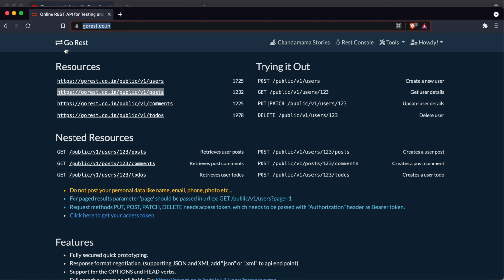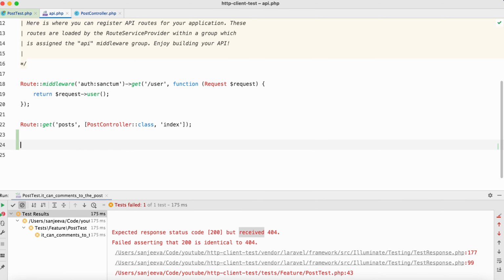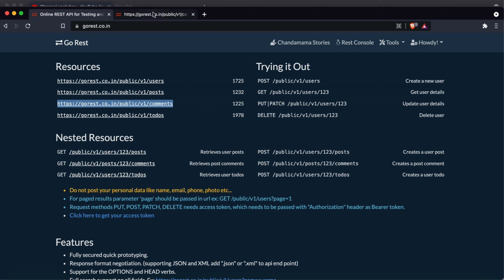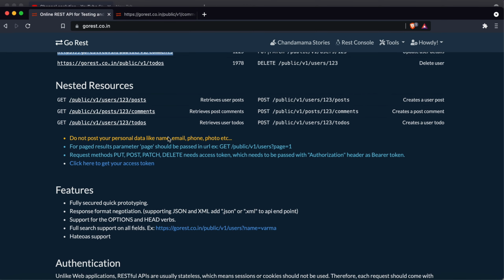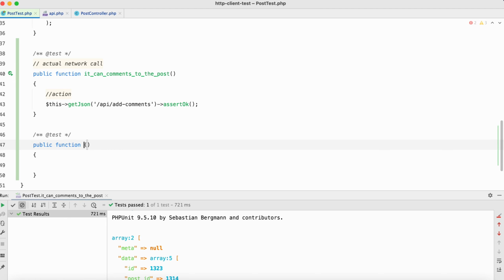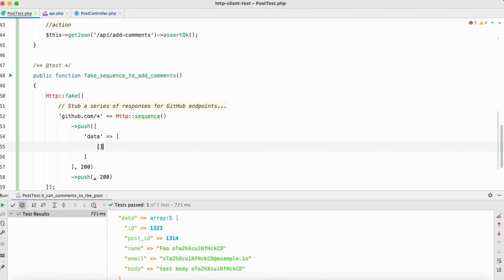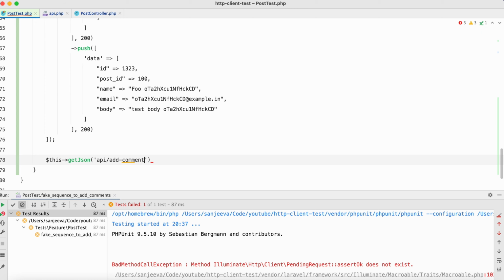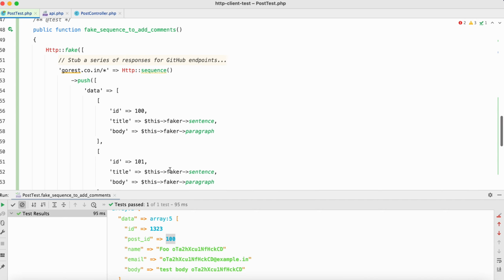HTTP Client Sequence Testing | Rest API in Laravel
Laravel 8 tutorial | HTTP Client Sequence Testing | Rest API in Laravel | Rest API